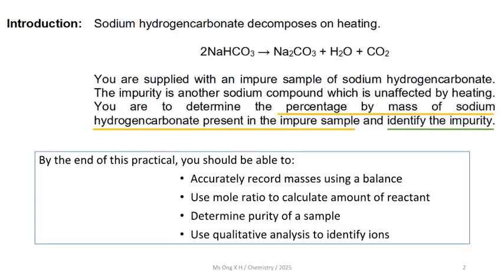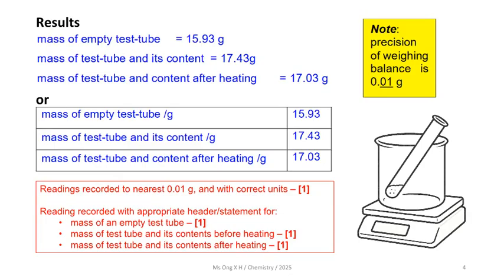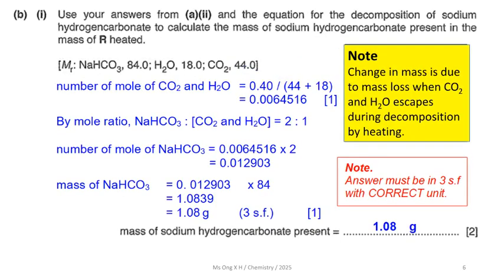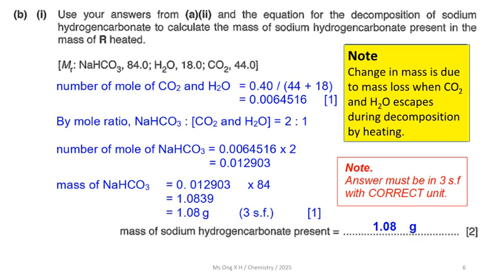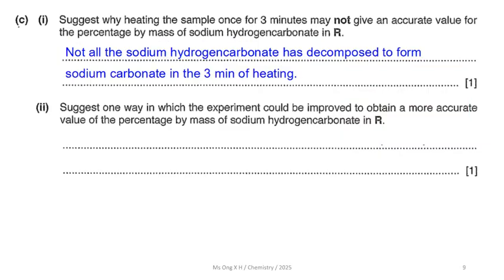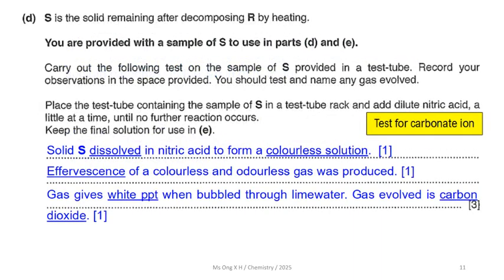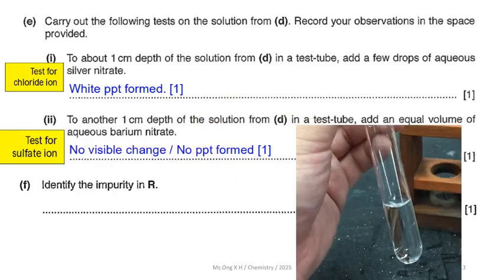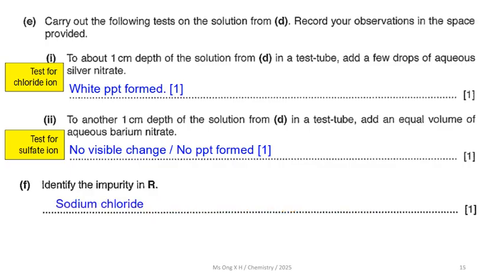Practical - Decomposition of Sodium Hydrogencarbonate